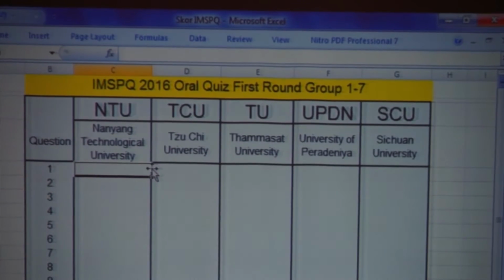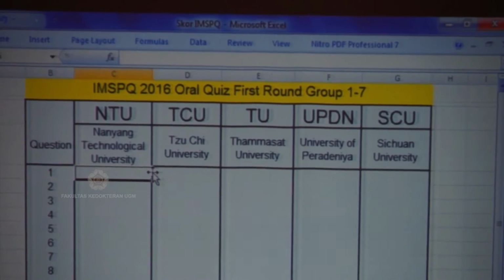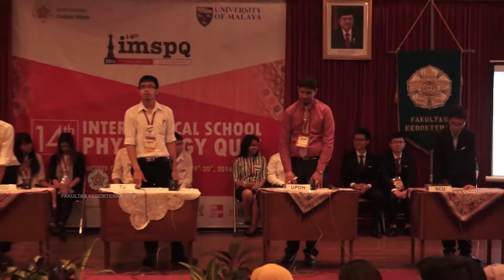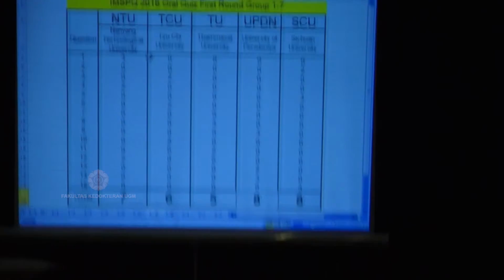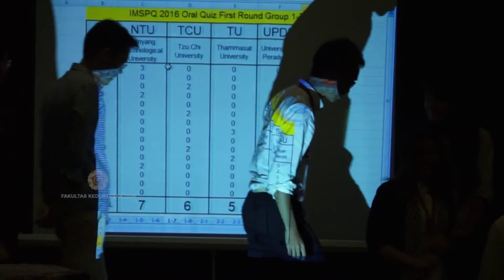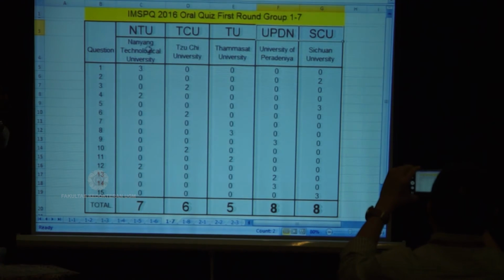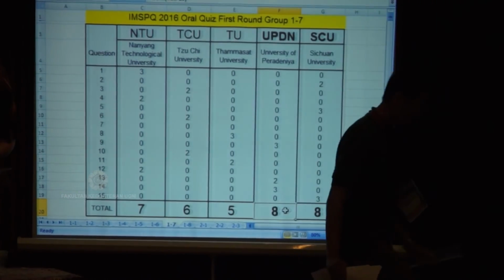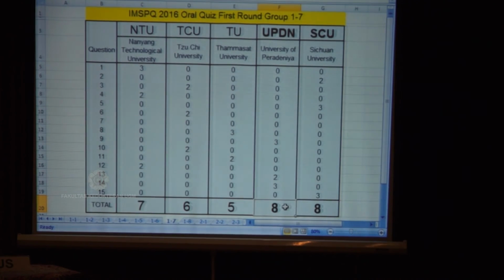IMSPQ 2016 oral quiz 1st round session 2 C